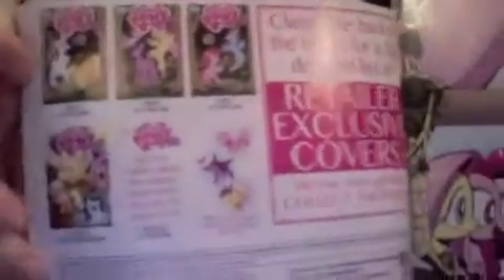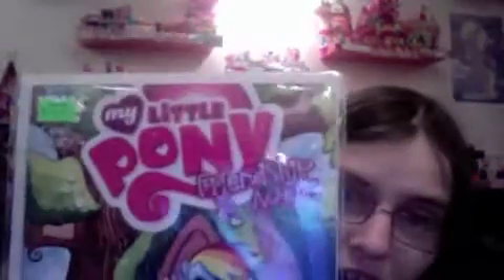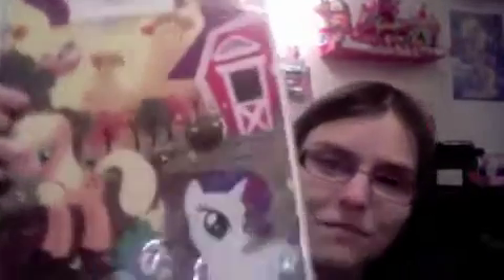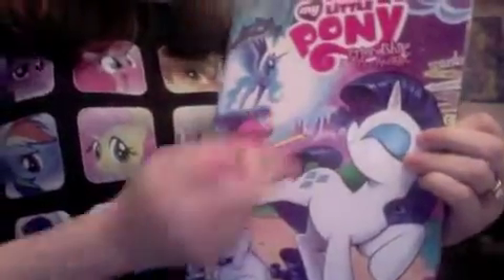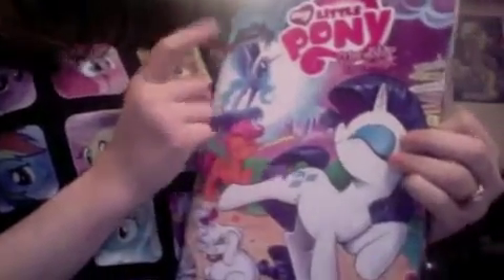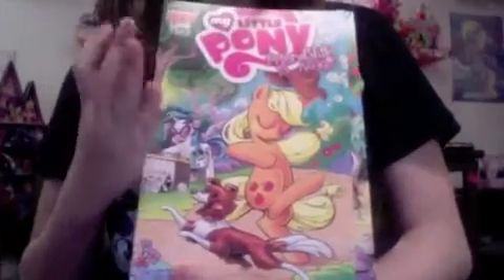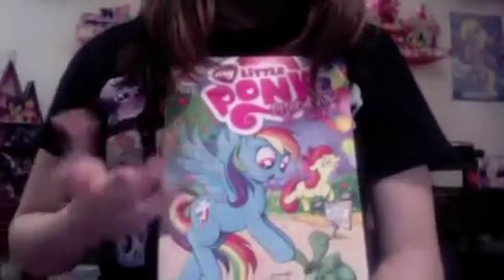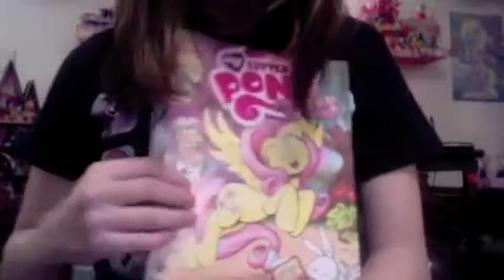girly girly product reviews my little pony comics!!!!!!!! at long last!!!!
in todays ep i review the long awated my little pony comic books

i don't own my little pony they belong to hasbro and IDW comics